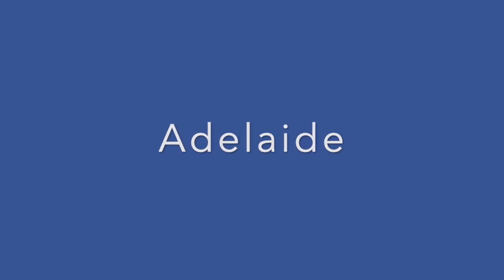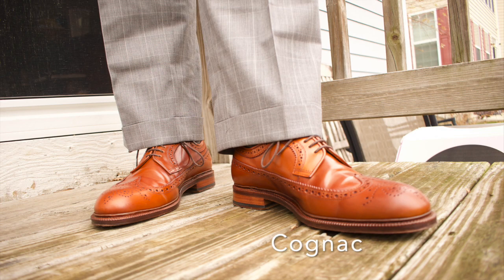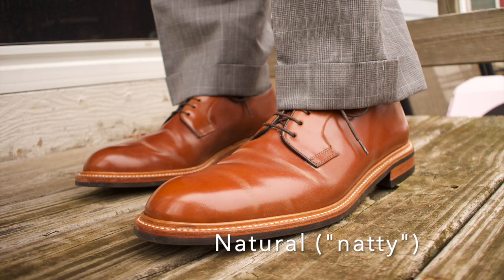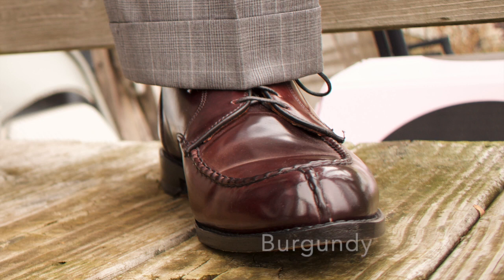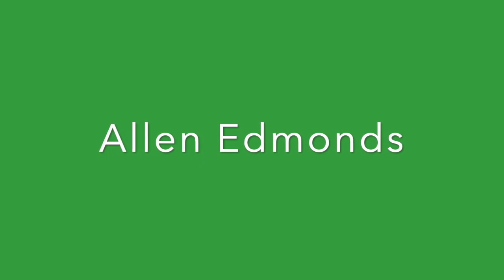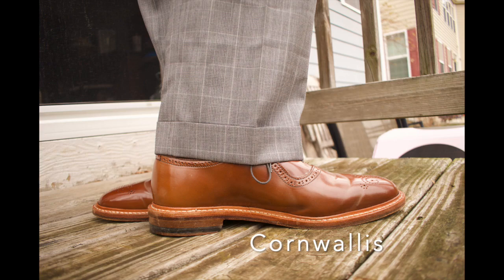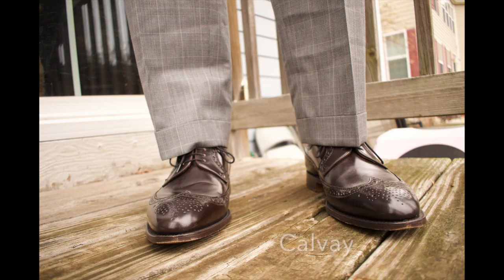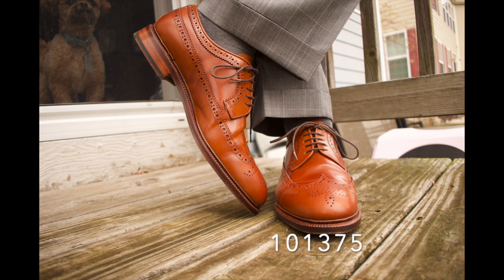Shell Sunday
Shell Cordovan Sunday: just for fun.

Fugashin 9.5UK

Gaziano & Girling TG73 10.5UK

Oct Tenth Huang 10UK (has high instep. Asked for thicker sole).

Barbanerra Gaucho UK10

A Meccariellio Hawksbill UK10 / 44